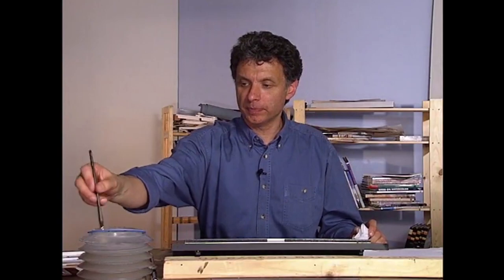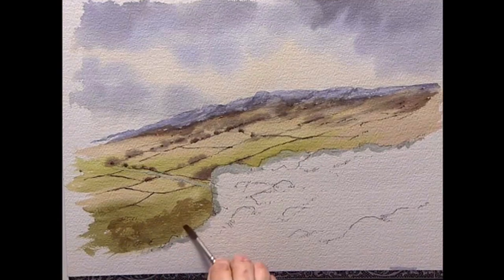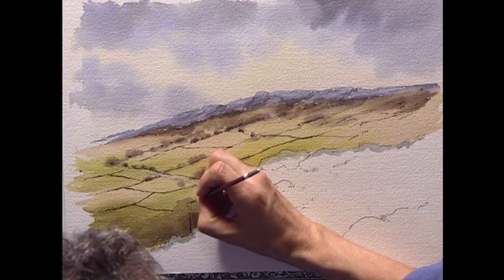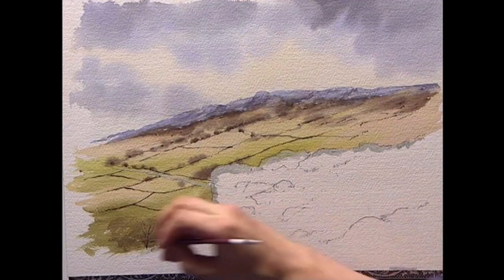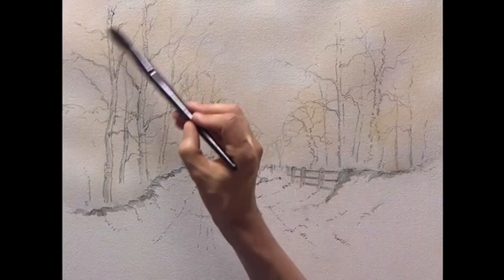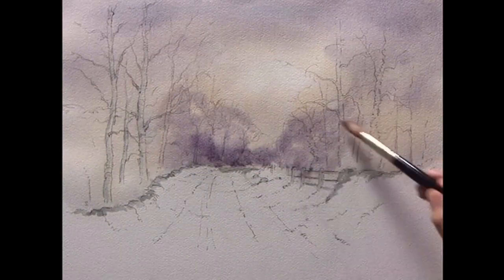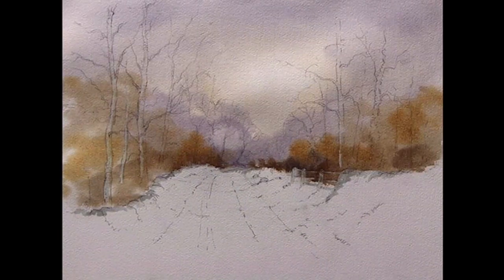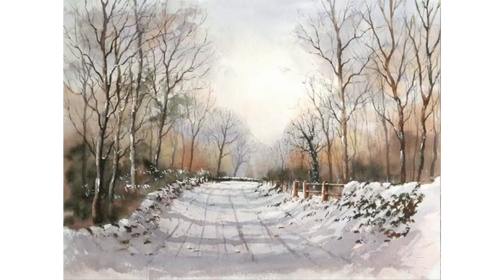Preview | Creating Depth & Distance in Your Painting, Part 1 with Geoff Kersey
Enjoy this video preview of Creating Depth & Distance in Your Painting, Part 1 here now for tips for painting winter trees, as well as color techniques for painting trees in the distance!

to access the full-length video and paint along with Geoff!